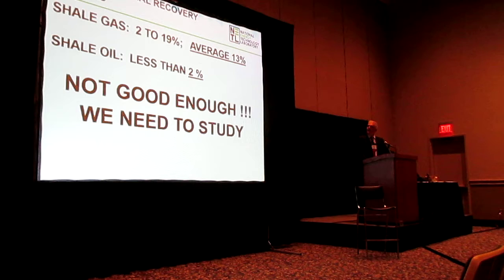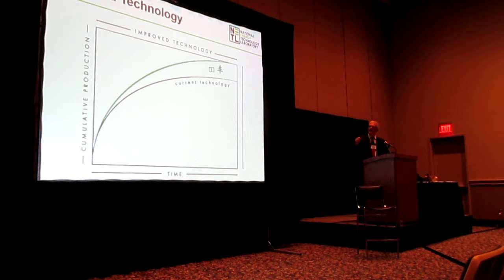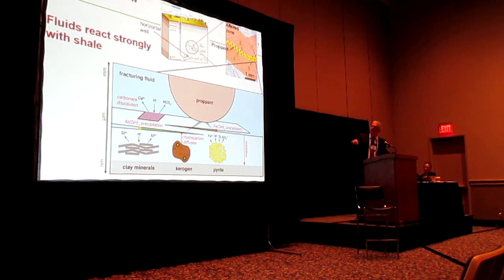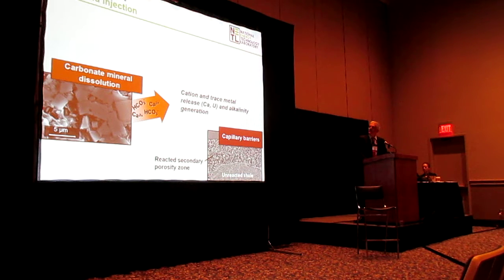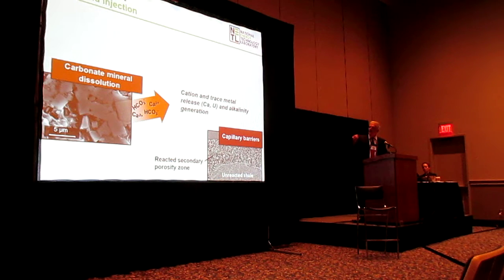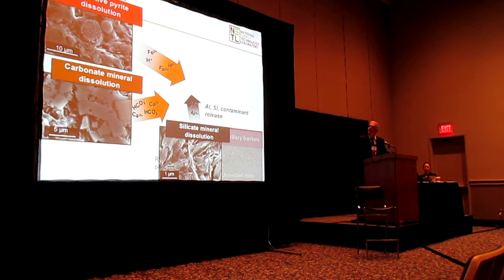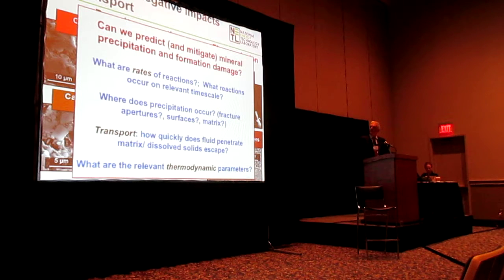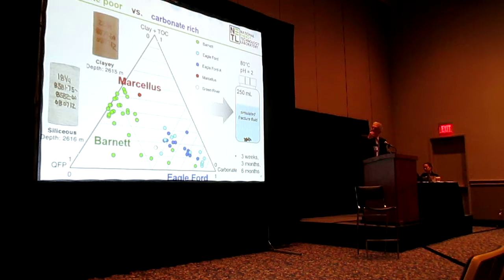Shale Gas Frack Fluid Geochemistry - Marcellus Eagle Ford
Eastern Section, American Association of Petroleum Geologists Presentation, 9/26/2016, David P. Cercone.  Improving Shale Gas Recovery Factors by Reducing Formation Damage